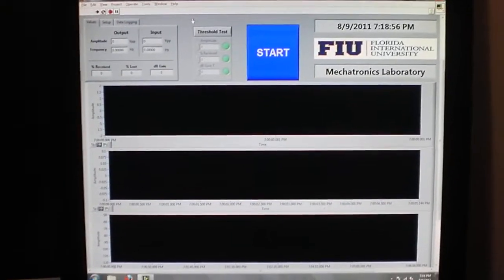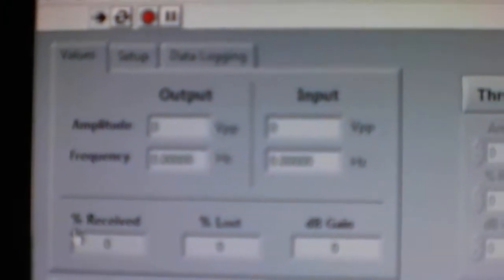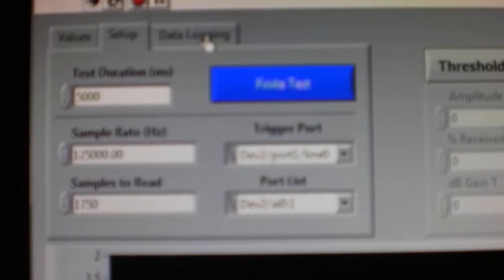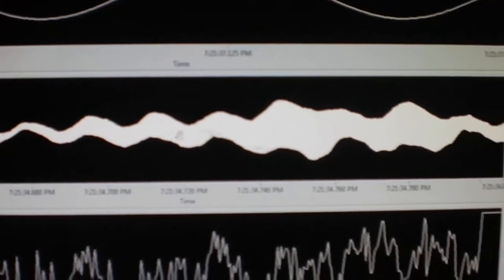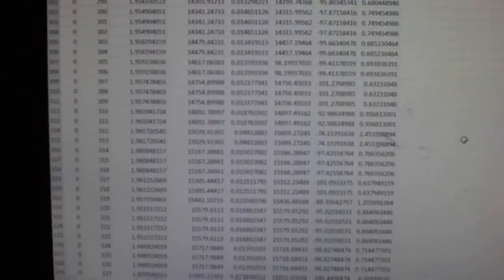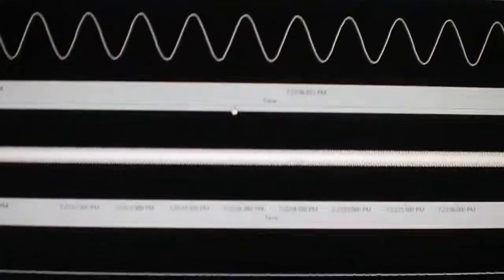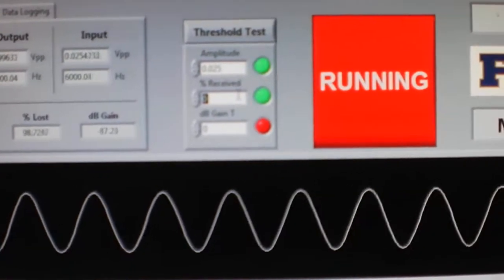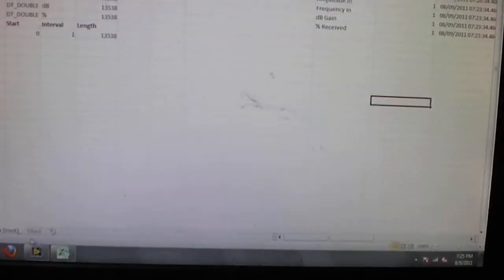Labview Sweep Program